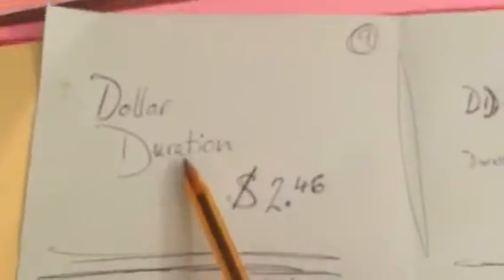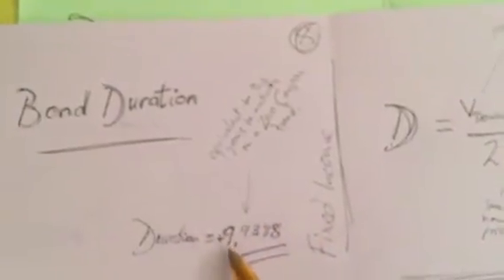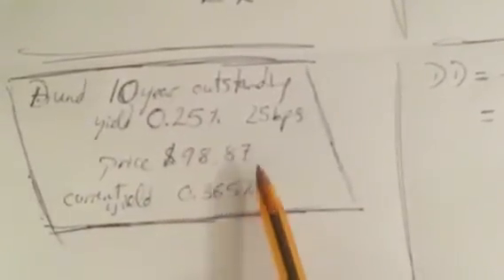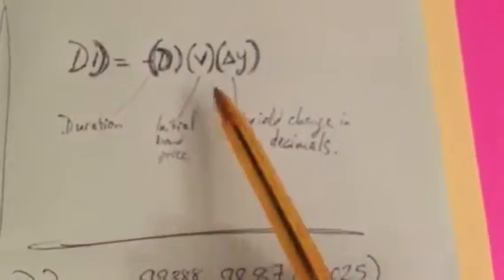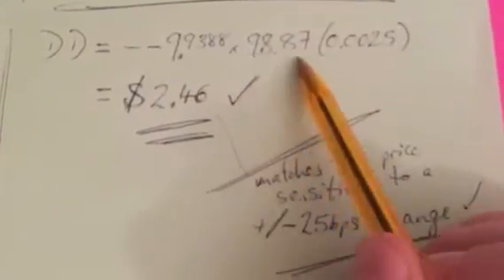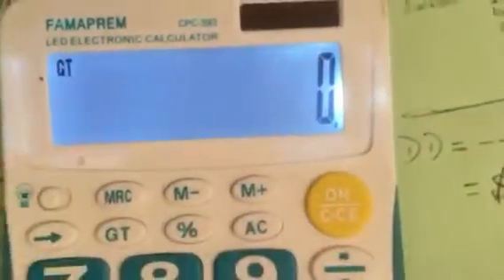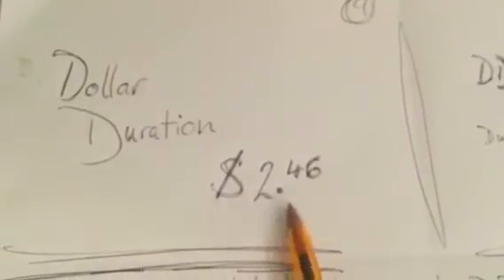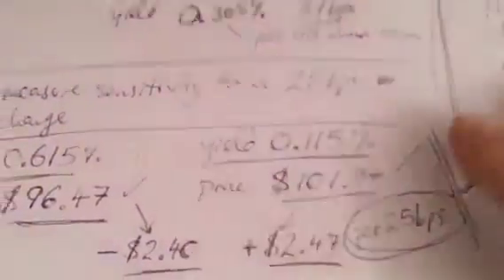CFA609 Dollar Duration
Dollar price sensitivity to a change in yield